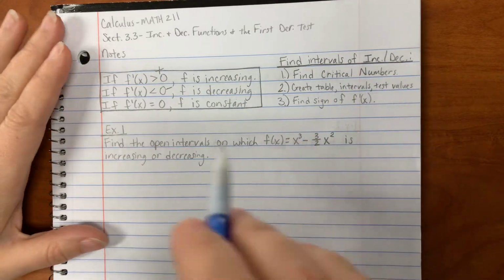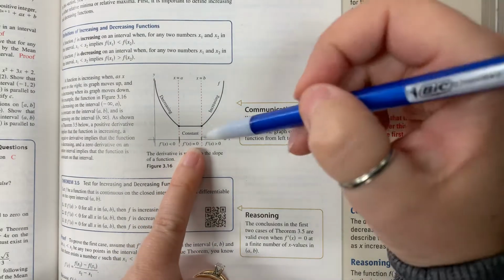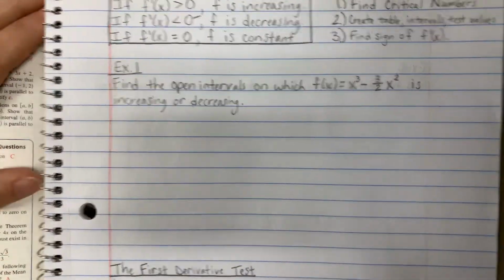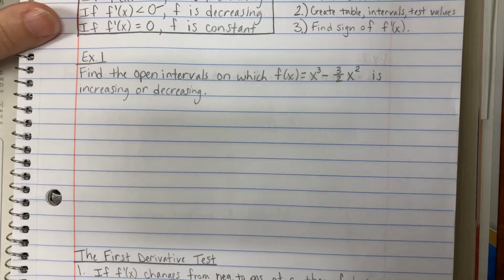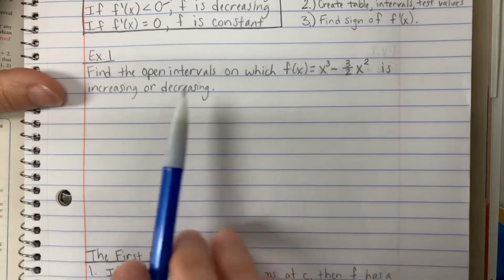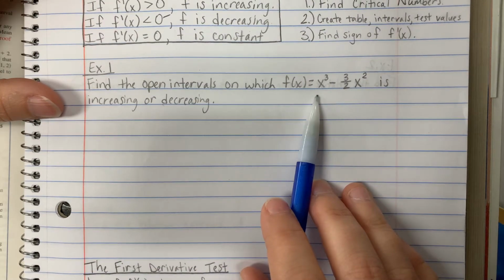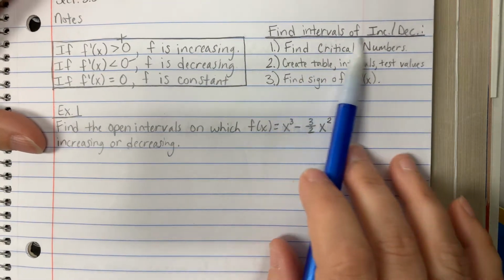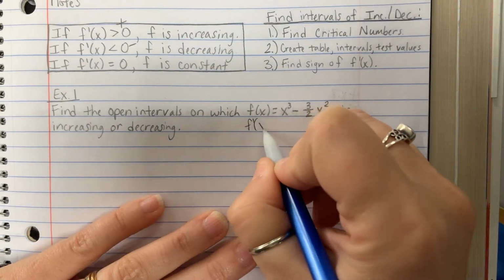Calculus - Sect. 3.3 Pt 1